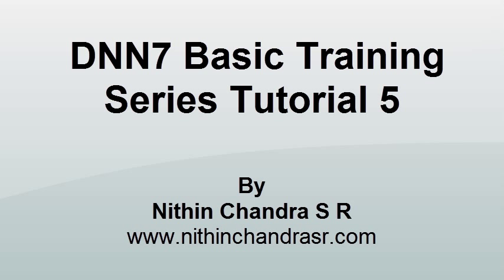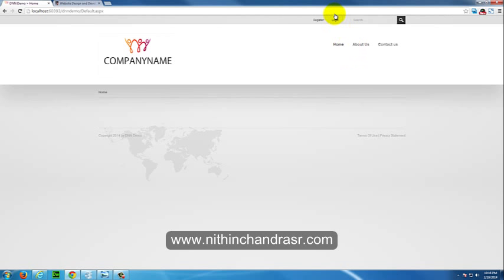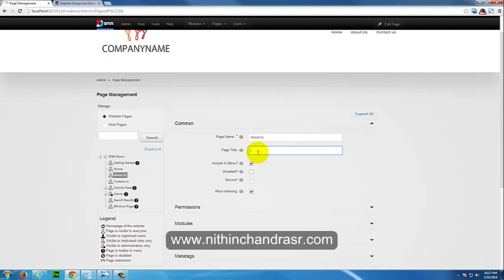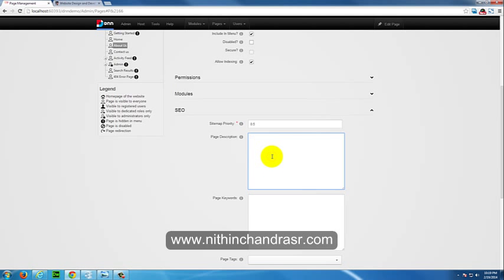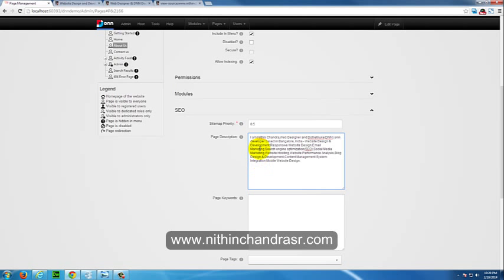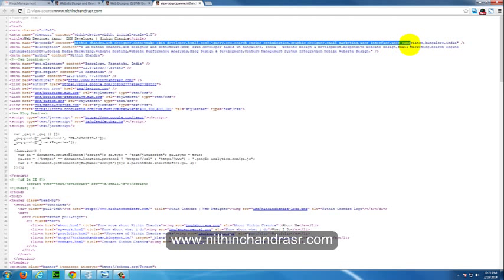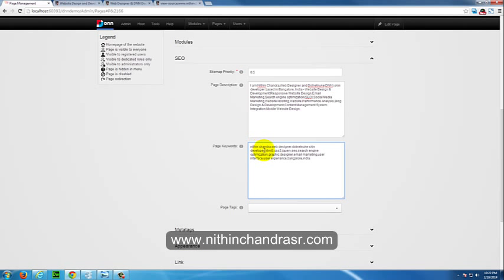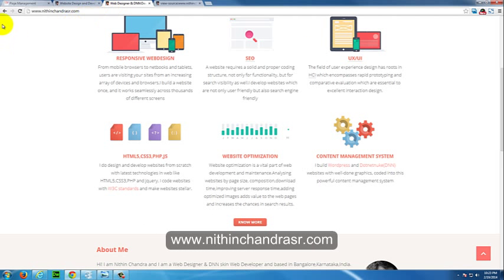DotNetNuke(DNN) 7 Basic Training Series - Tutorial 5 | SEO,Title,Meta Description,Meta Keywords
The video contain:
1. Basic SEO(Search Engine Optimization)
2. Adding Page Title
3. Adding Meta Description
4. Adding Meta Keywords
5. Site Proximity and allowing to index